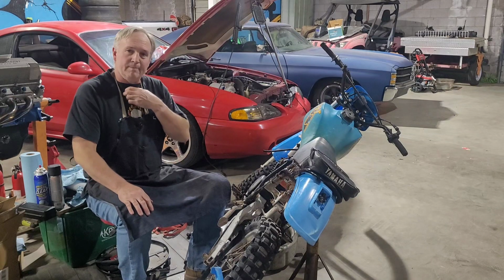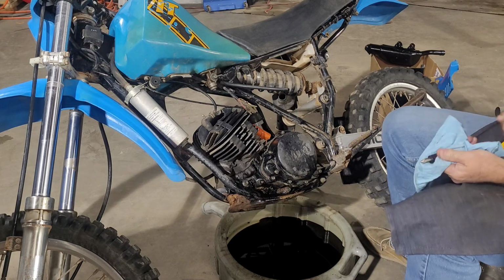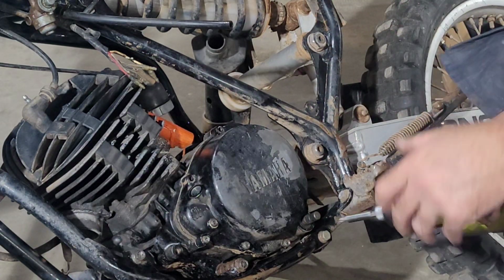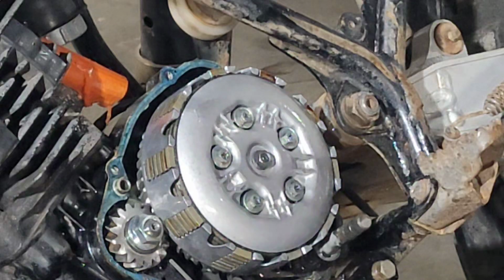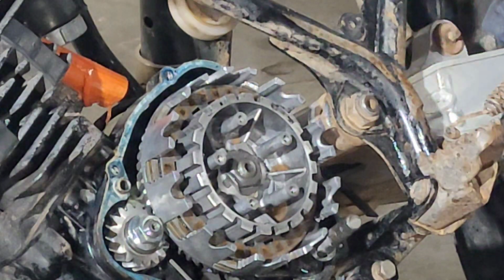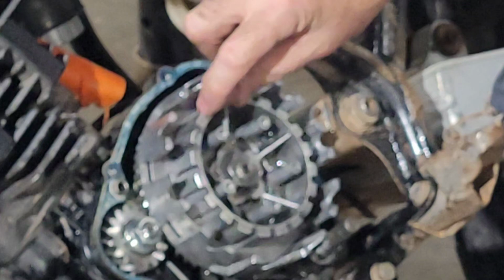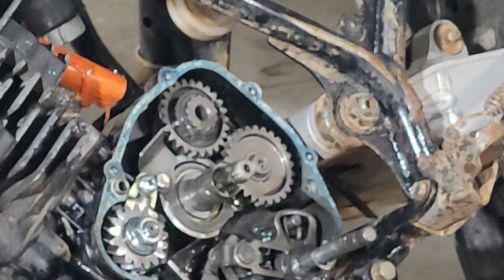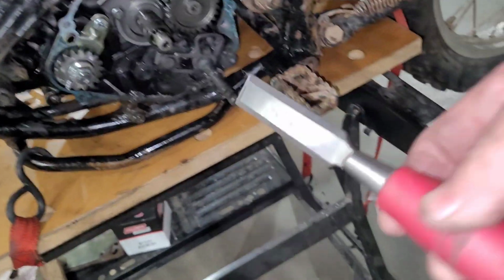Yamaha IT175K - Popping the clutch cover off! What did I find??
Clutch cover, clutch plates, clutch basket, all the clutch stuff today with some surprises!